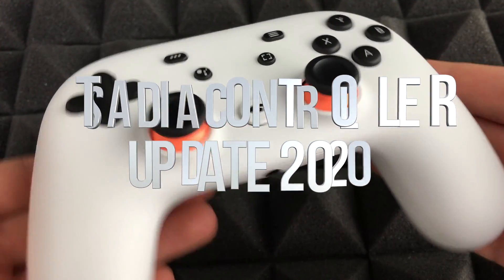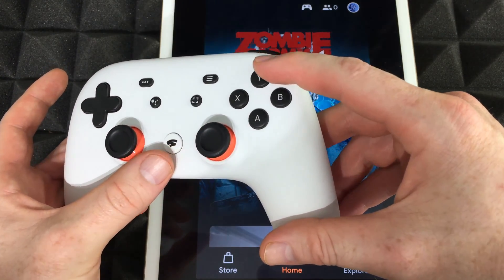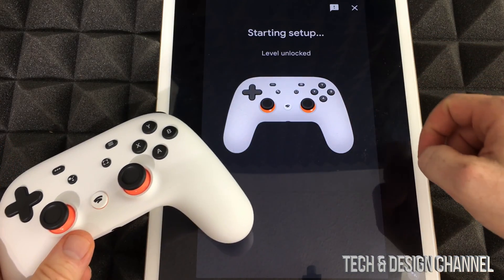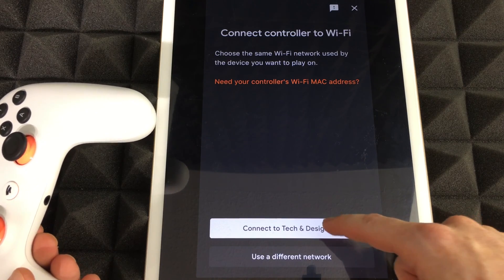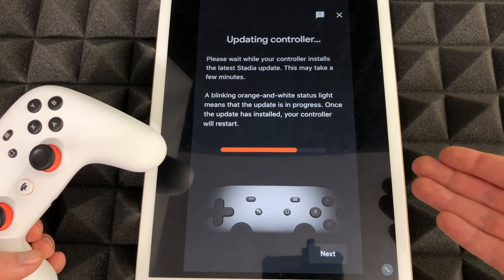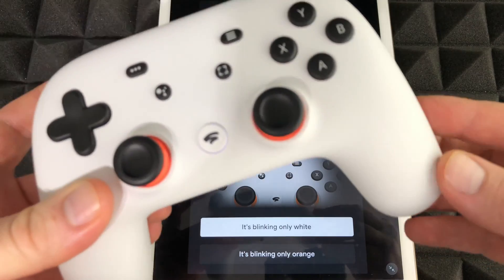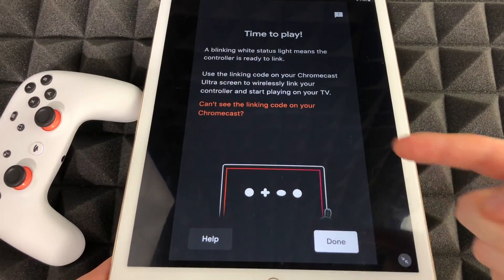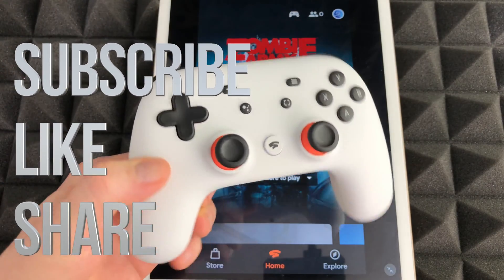Stadia Controller Update 2020 | Google Stadia Latest Update for your controller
How to update stadia controller